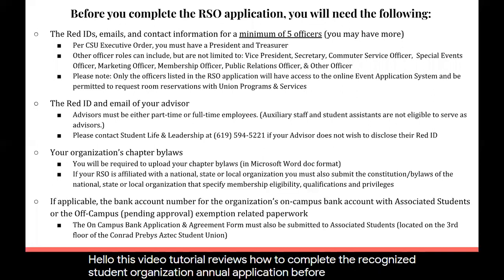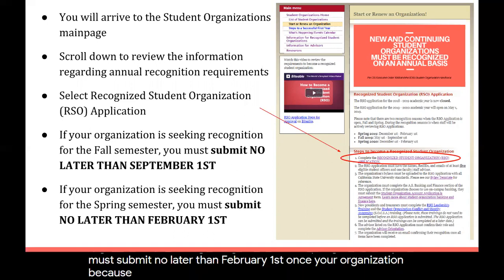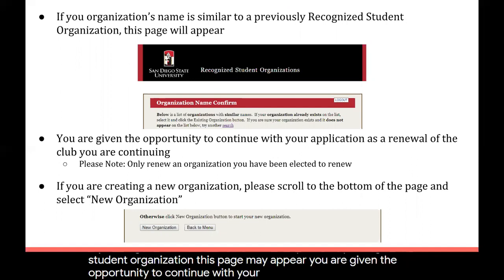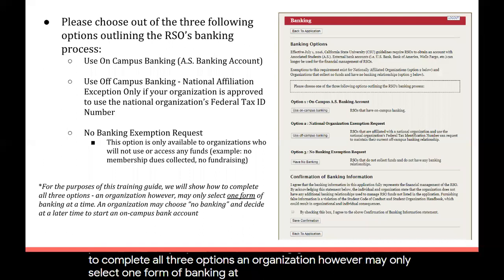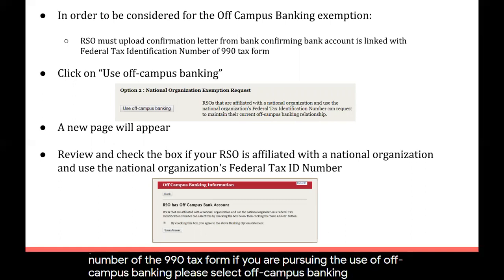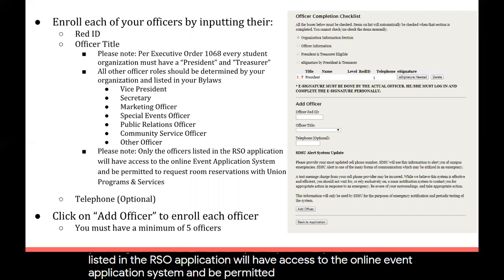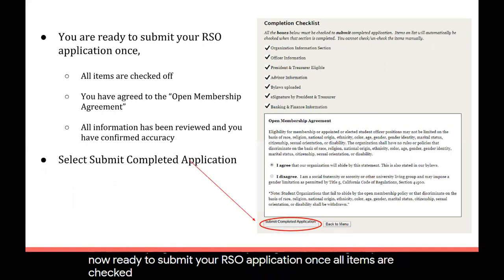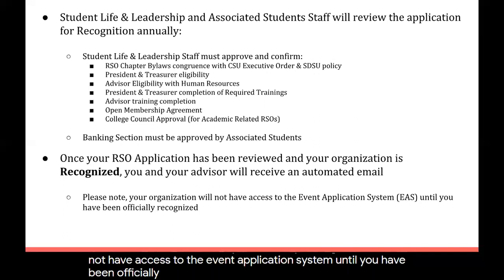How to Complete the Annual RSO Application